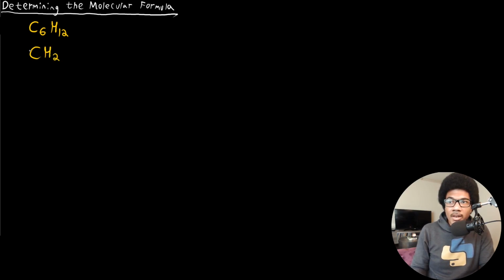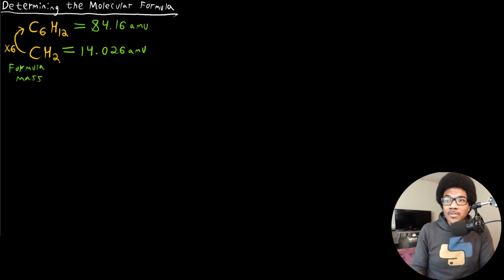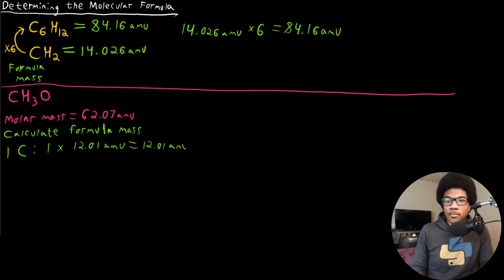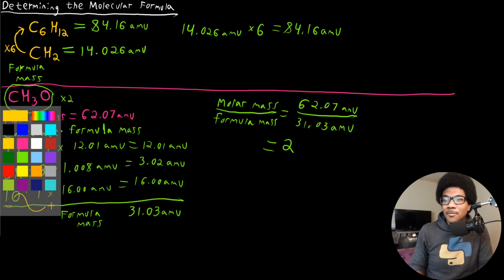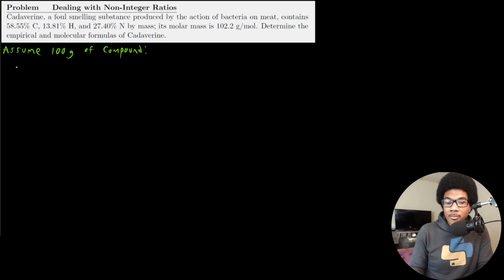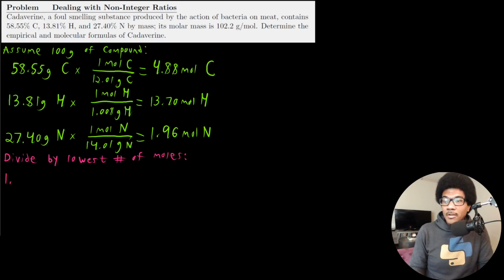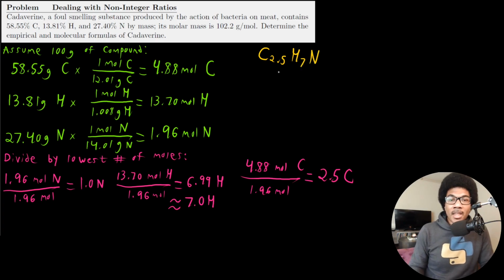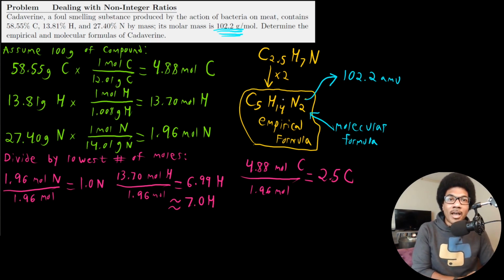Determining the Molecular Formula | General Chemistry I | 021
Chemistry lecture that shows how to obtain the molecular formula from the empirical formula. The empirical formula is obtained from experimental elemental analysis and provides a starting point for determining the molecular composition of a compound.